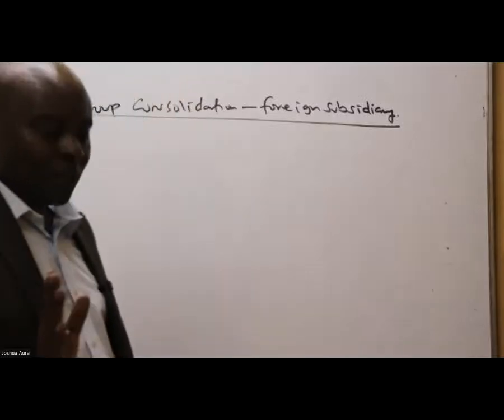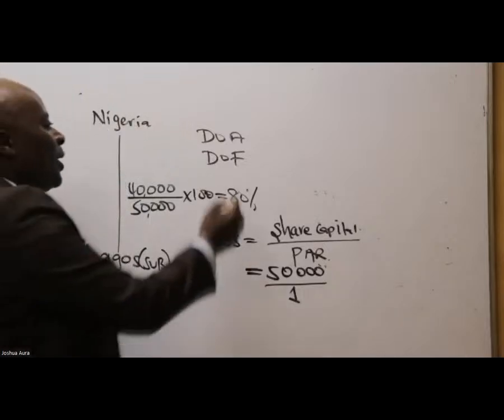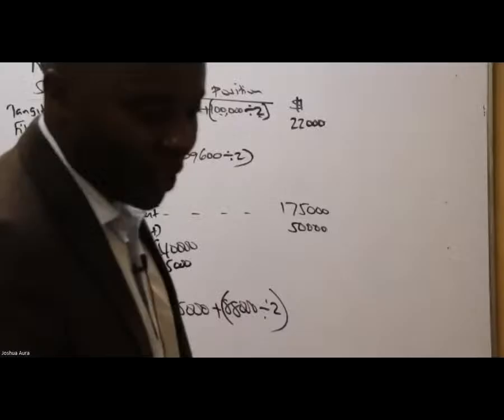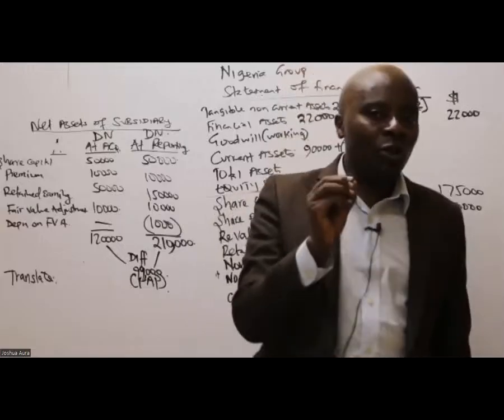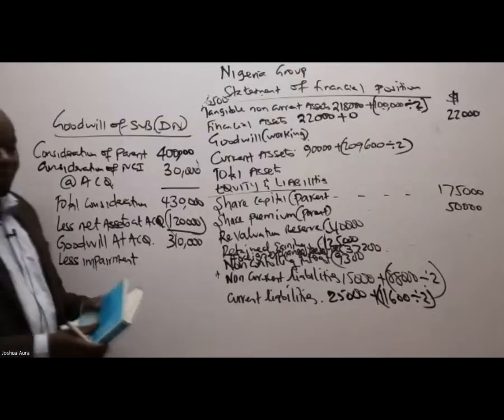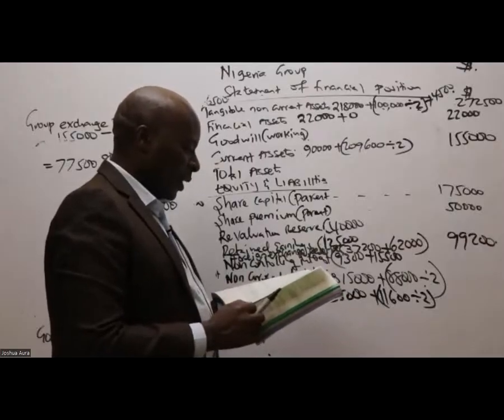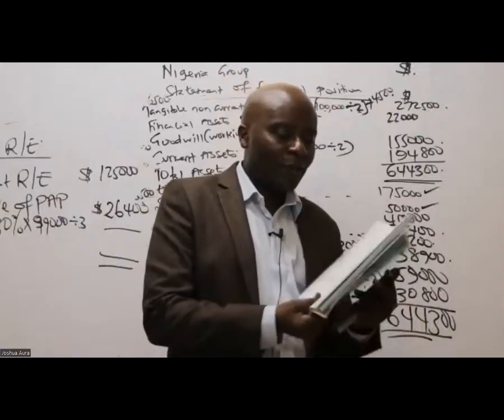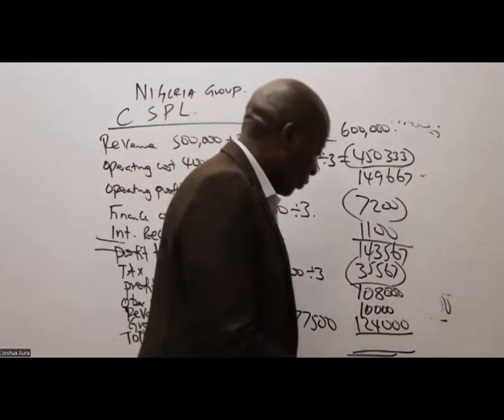AFR-Last mile KASNEB EXAMS REVISION-CPA KENYA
𝐎𝐅𝐅𝐄𝐑 𝐄𝐗𝐓𝐄𝐍𝐃𝐄𝐃 𝐃𝐔𝐄 𝐓𝐎 𝐇𝐈𝐆𝐇 𝐃𝐄𝐌𝐀𝐍𝐃!
𝗡𝗼𝘄 𝘃𝗮𝗹𝗶𝗱 𝘂𝗻𝘁𝗶𝗹 𝟭𝟭𝘁𝗵 𝗝𝘂𝗹𝘆 𝟮𝟬𝟮𝟱
If you missed the 9th July deadline, you now have 𝟮 𝗠𝗢𝗥𝗘 𝗗𝗔𝗬𝗦 to take advantage of the RCM College July Flash Offer!
✅ 𝗨𝗻𝗶𝘁 𝗙𝗲𝗲𝘀 𝗥𝗲𝗱𝘂𝗰𝗲𝗱 𝘁𝗼
Applies to CPA, CIFA, CS & ATD –Ksh. 3,800
BDA Still at Ksh. 4,500
📍 Payment Details
Paybill: 6242839 | Account: [Your Unit Name]
📚 Study Smart. Save Big. Succeed Faster.